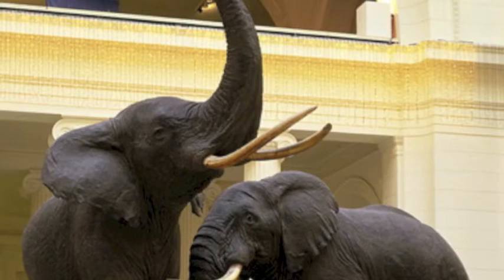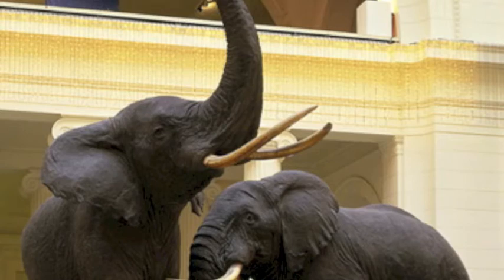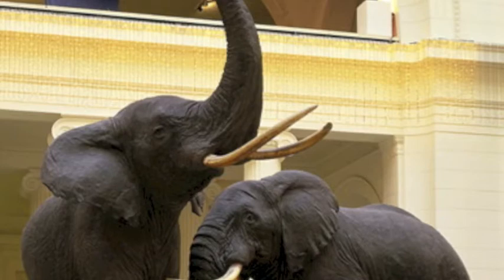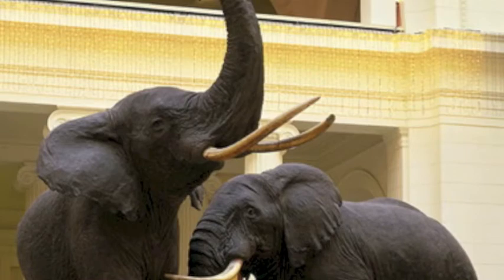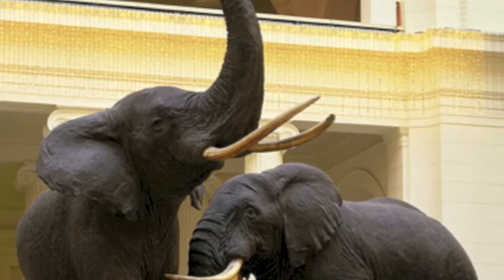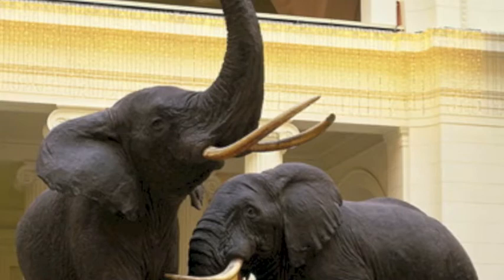REAL TAXIDERMY TOUR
download this one plz